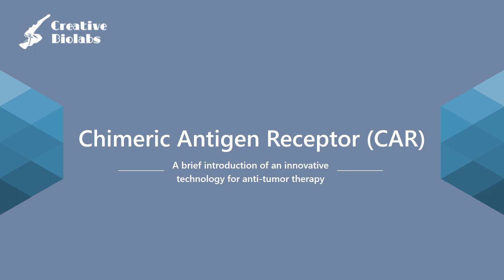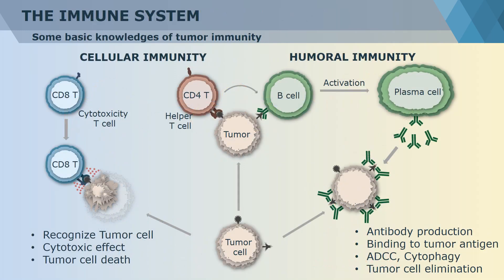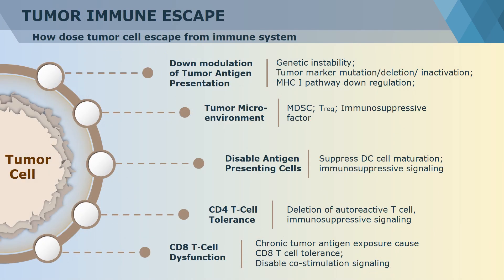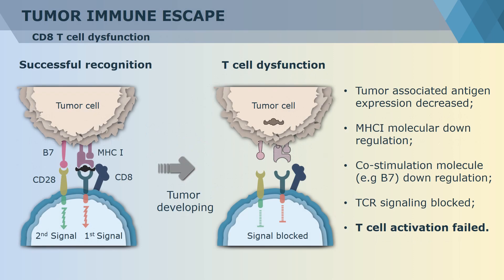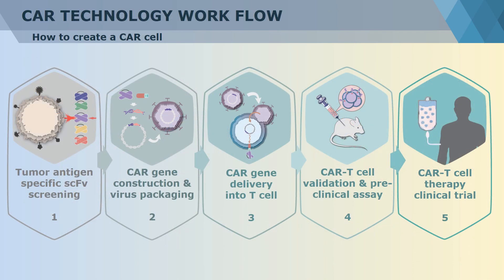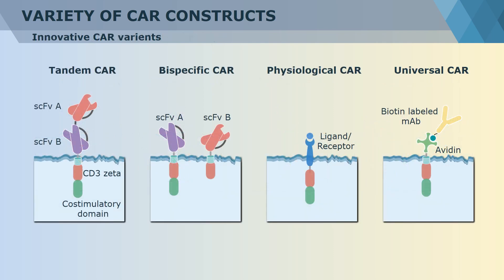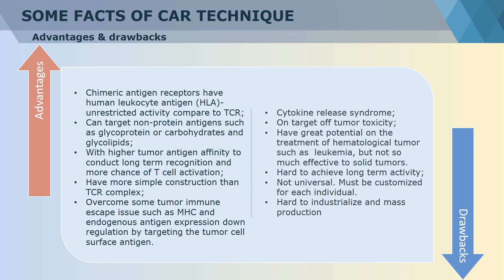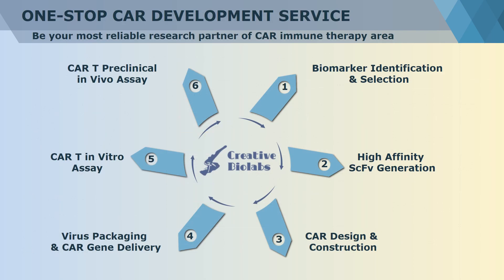Chimeric antigen receptor CAR Technique - Creative Biolabs (Original Version)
Hello! Everybody, welcome to watch Creative Biolabs’ PPT about immune system and immune therapy. Today, we are going to share some basic knowledge about Chimeric Antigen Receptor or CAR technology and its application on tumor therapy.
If you have any questions or need more detailed information about CAR technology. We are more than happy to help you with your CAR project.